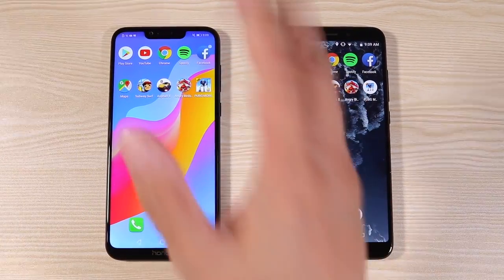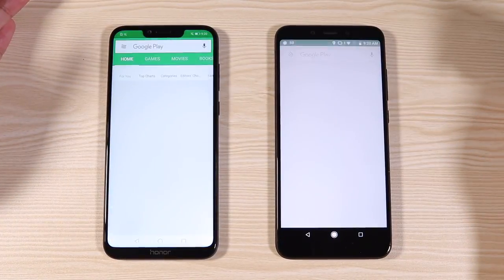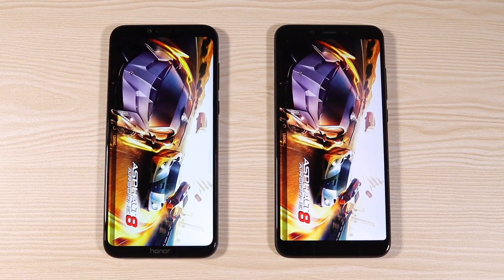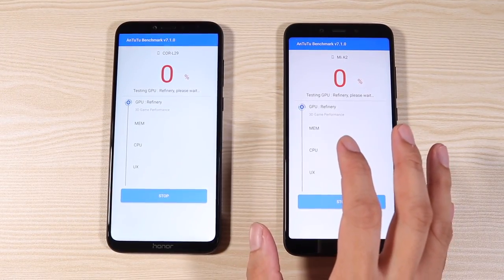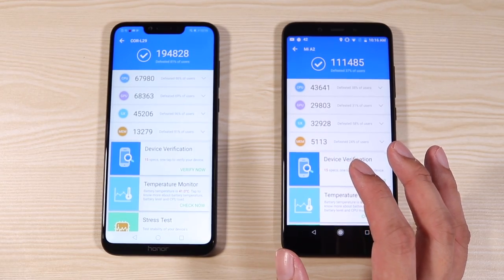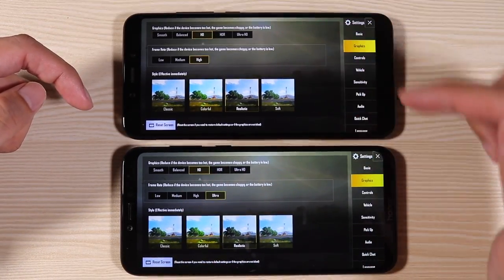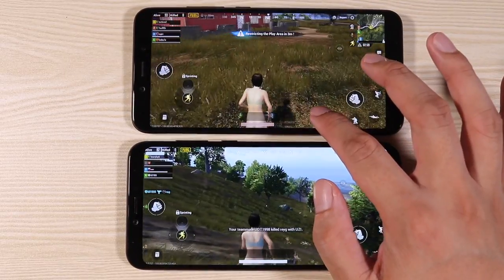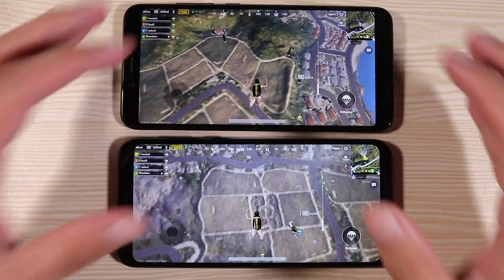Honor Play Vs Xiaomi Mi A2 Speed Test and Pubg Comparison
Battle of the best bang for the buck Midrange phone is here! Honor Play vs Xiaomi Mi A2. Can the Mi A2 beat the Honor Play and its Kirin 970 Flagship Chipset with GPU Turbo? Well we'll just have to find out!

3.) Comment as quickly as you can on the first few hours i upload my next video.

Hey guys, its almost time for me to giveaway this nova 3i 😀 on Saturday(Sept 1). im gonna rollout a new video... Once it is up, i will wait till its 3 hours past the upload time. Then I'm gonna use the random comment picker app to pick a winner. Be sure to drop a comment. else you won't be included in the raffle. Good luck to everyone 😉